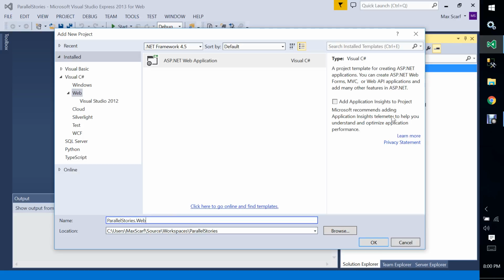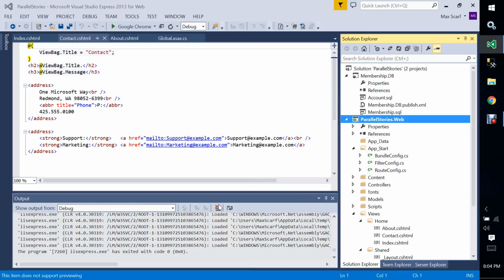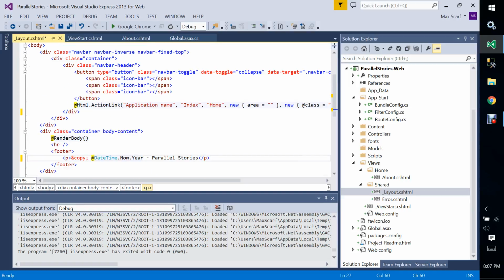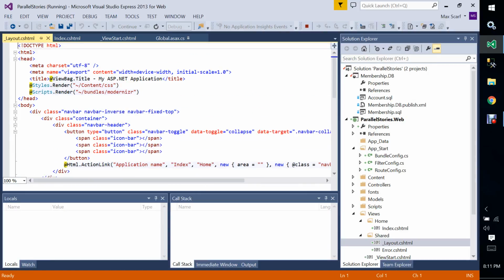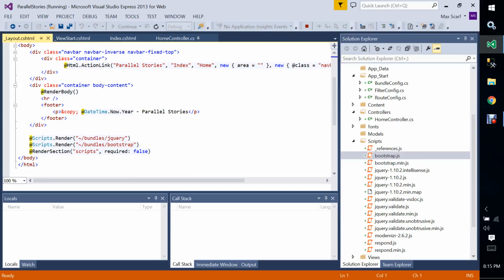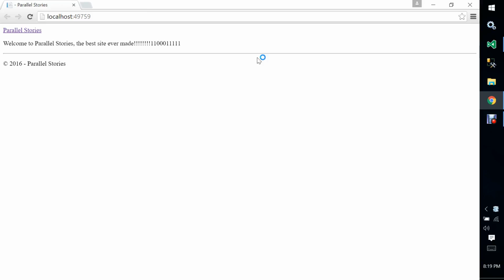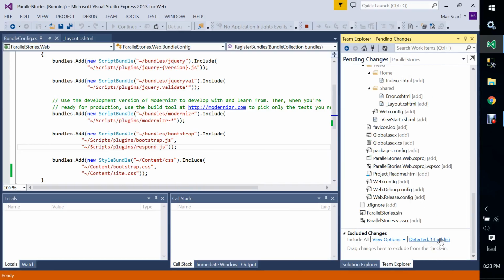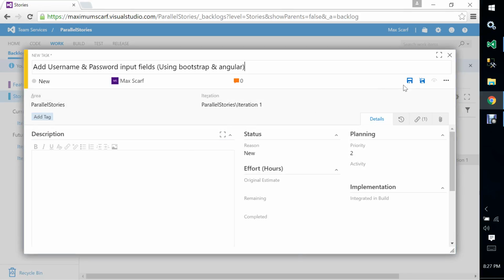Parallel Stories Web Development - Episode 3 ASP.Net Basics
In this episode we create ParallelStories.Web, and mess around with some javascript files.